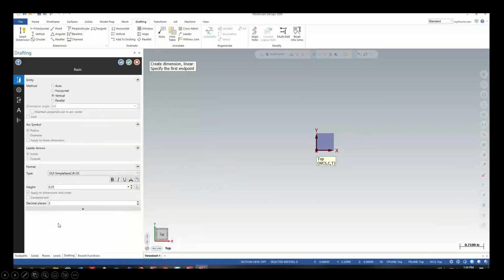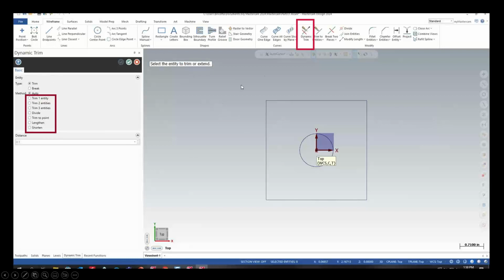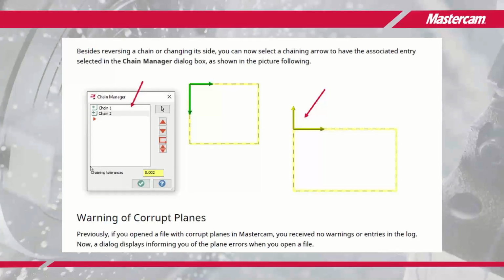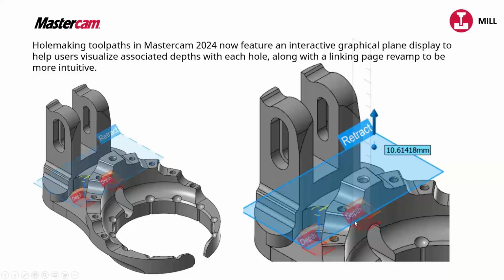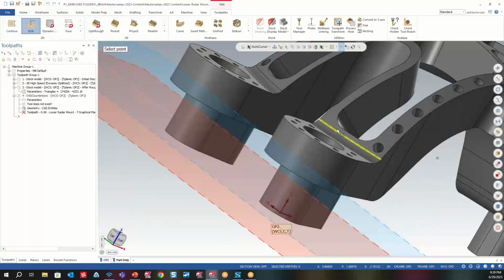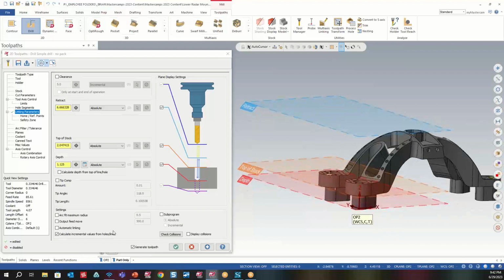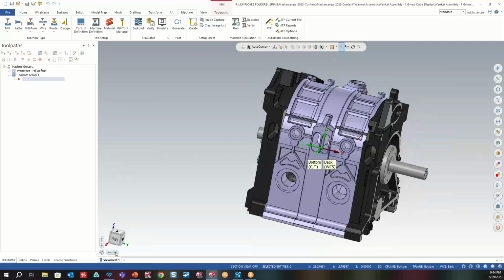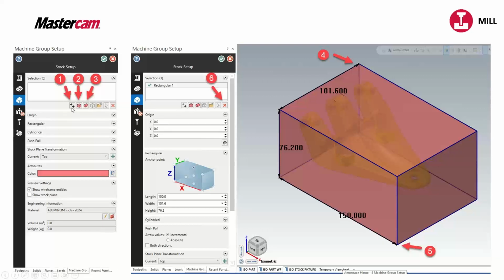Mastercam 2024 General Enhancements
Join Brian Ricotta, Mastercam Support Specialist, as he covers General Enhancements and changes to Mastercam 2024.